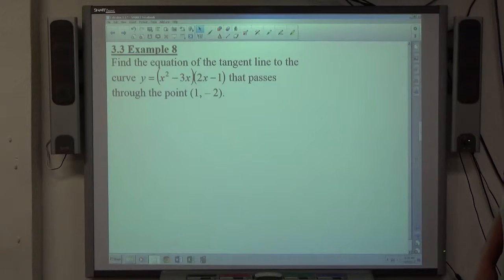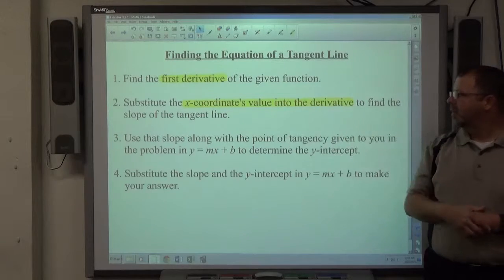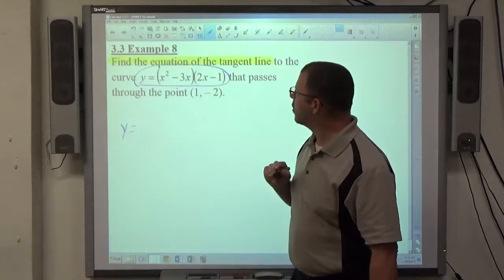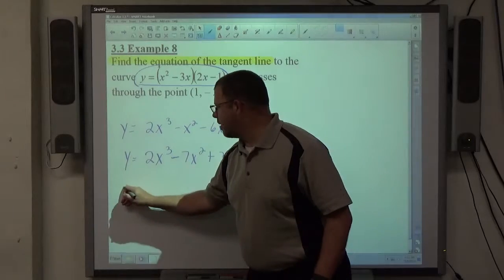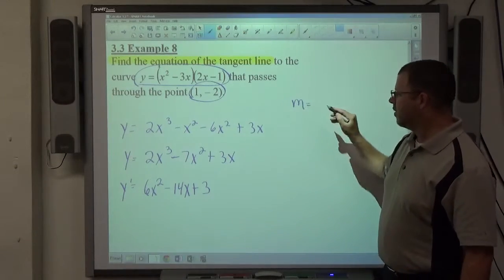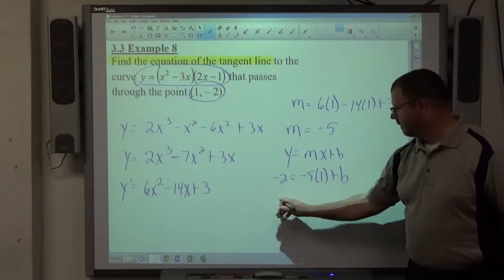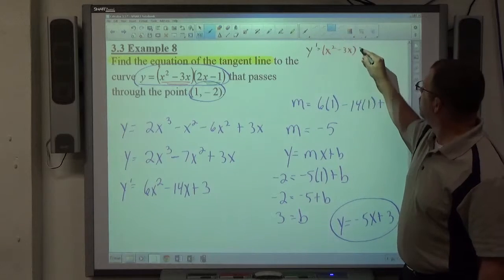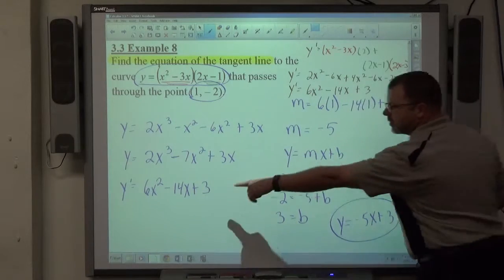Calculus 3.3 Example 8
Find the equation of the tangent line to a function through a given point of tangency.